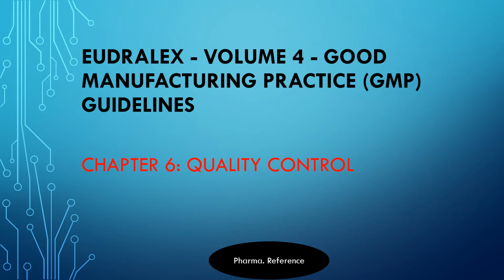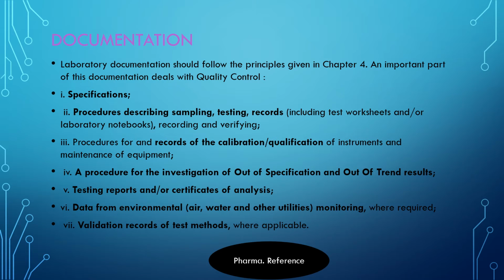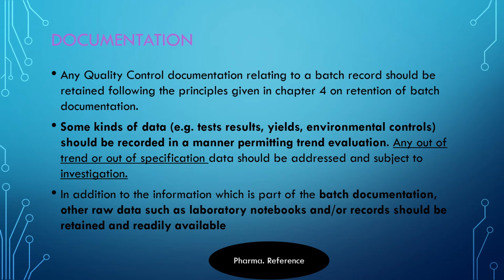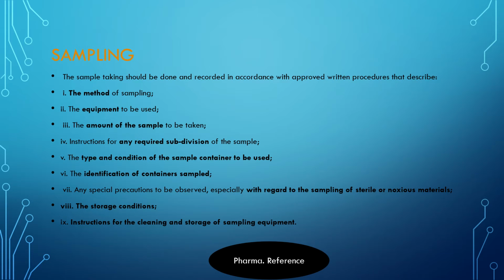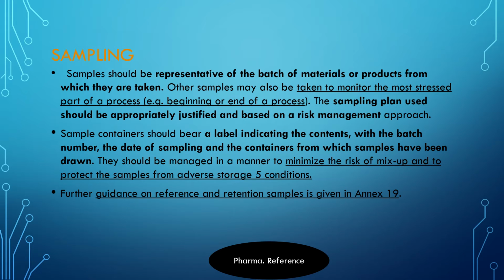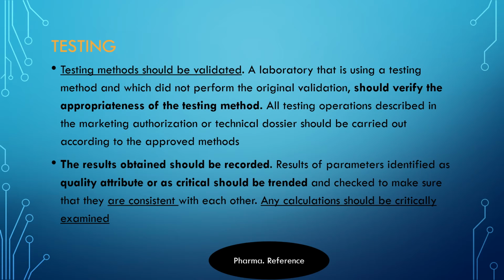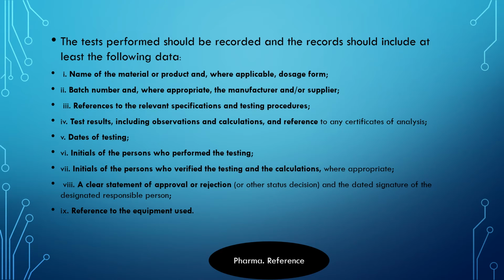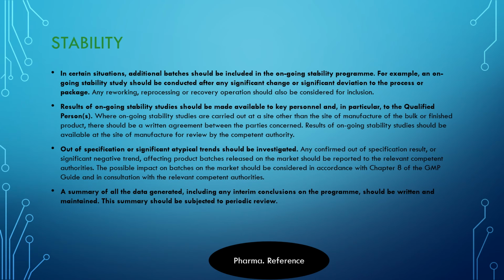What are the principles of quality control in pharmaceutical?gmp